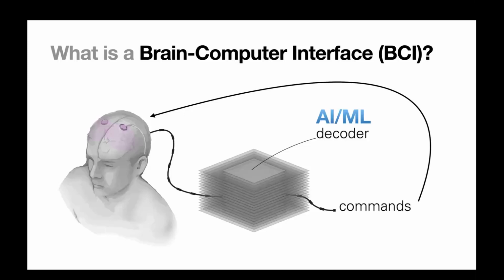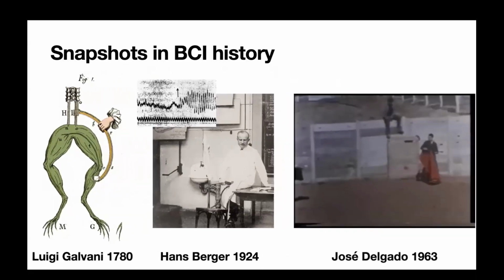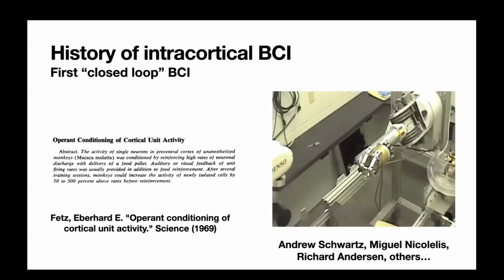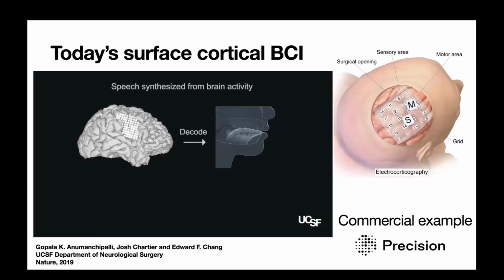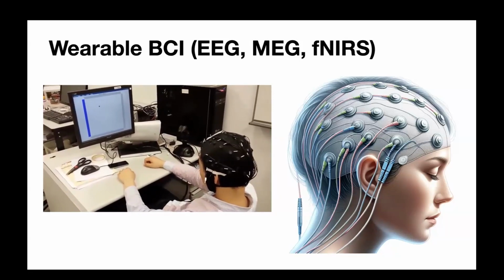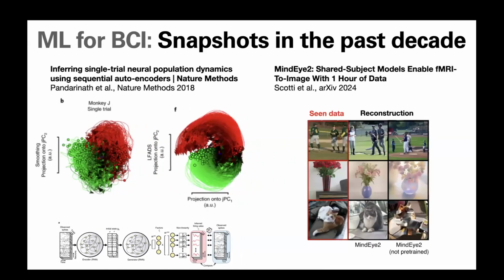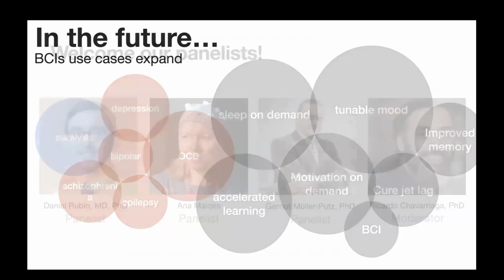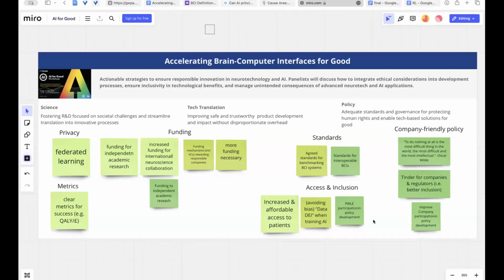AI’s next frontier: The future of brain-computer interfaces for good (Workshop)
Context:
This panel brings together leading experts in the field of brain-computer interfaces (BCIs) to discuss the latest advancements, ethical implications, and future directions of neurotechnology. This is a crucial conversation at the intersection of neuroscience, technology, and societal impact.

Objective:
To explore the role of neurotechnology in enhancing AI safety, address societal risks such as privacy and equality, and discuss the metrics and incentives for responsible development and commercialization.

At the intersection of technology and human intelligence lies Brain-machine interfaces (BMIs). These technologies have the possibility of advancing our understanding of the brain, enable novel medical treatments and redefine human-machine interaction. At the same time, concerns have been raised about their effect on privacy, autonomy, and the future of human identity in an increasingly digital world.

This workshop gathers leading figures in neuroscience and AI who will share the latest advancements in BMI, their envisioned impact, and current discussions on BMI governance and regulation. As we stand on the cusp of a new era in neurotechnology, this workshop offers a unique opportunity to engage with the minds at the forefront of AI and BMI, identify effective ways to steer the advancement of the field, and envision a future where technology and human intelligence converge for the greater good.

Ricardo Chavarriaga
Group Leader Responsible AI Innovation
Zürich University of Applied Sciences

Sumner L. Norman
Co-Founder and CEO
Forest Neurotech
Panelists:

Gernot Müller-Putz
Head of the Institute of Neural Engineering
Graz University of Technology

Daniel Rubin
Neurologist

Taryn Southern
Award-winning artist, storyteller and strategist
Panelists:

Ana Maiques
Co-founder
Neuroelectrics

Tim Mullen
CEO & Research Director
Intheon

Marcello Ienca
Inaugural Professor of Artificial Intelligence Ethics and Neuroscience and the Deputy Director
Center for Ethics and History of Medicine at the Medical School of the Technical University of Munich (TUM)

Milena Costas Trascasas
Member of the UN Human Rights Council Advisory Committee
United Nations

José del R. Millán
Professor

Karen S. Rommelfanger
CEO
Institute of Neuroethics

Erwin Böttinger
CEO
Wyss Center

Sara Berger
Research Staff Member
IBM T.J. Watson Research Lab

The AI for Good Global Summit is the leading action-oriented United Nations platform promoting AI to advance health, climate, gender, inclusive prosperity, sustainable infrastructure, and other global development priorities. AI for Good is organized by the International Telecommunication Union (ITU) – the UN specialized agency for information and communication technology – in partnership with 40 UN sister agencies and co-convened with the government of Switzerland.